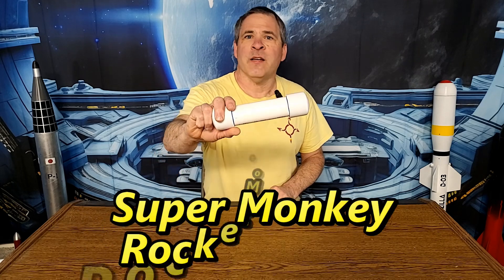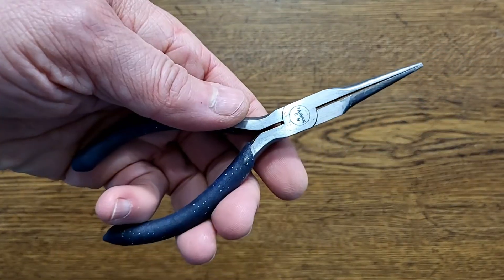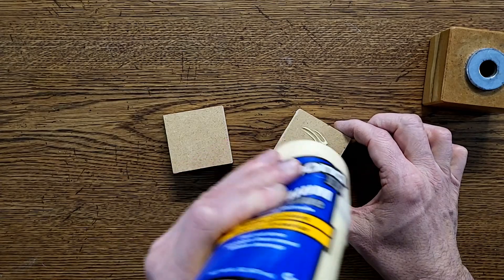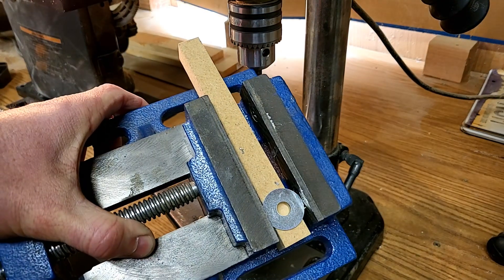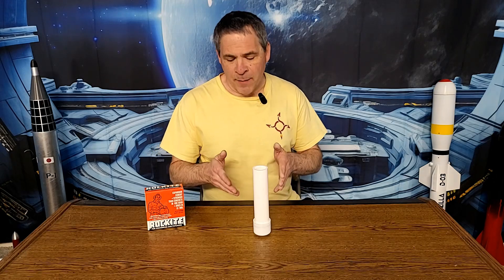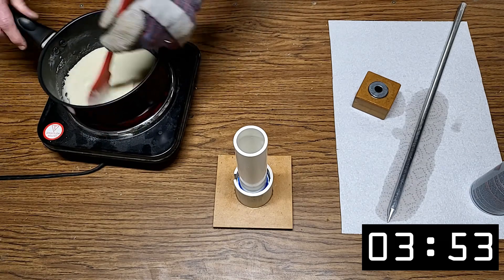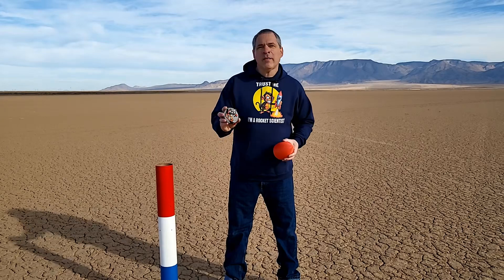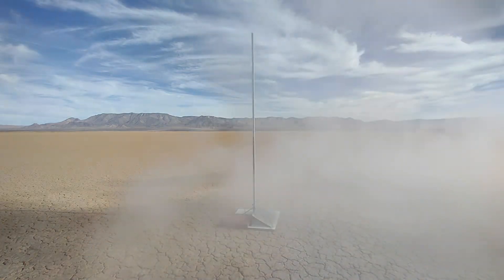Build tutorial for our best sugar rocket motor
Today we wrap up our three part series for building and launching our homemade Eliminator rocket. We'll be building the newest version of our favorite homemade PVC sugar rocket motor and finishing with a beautiful rocket launch. In this video you'll learn how to make this easy to build motor.

Remote ignition system...